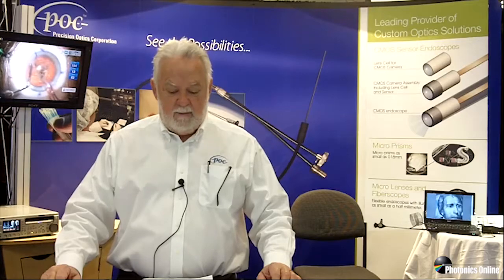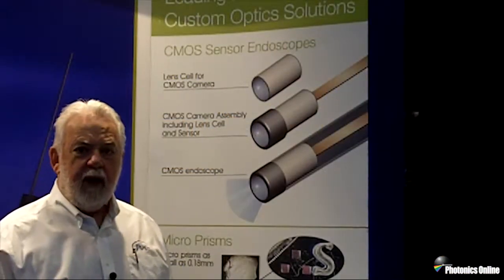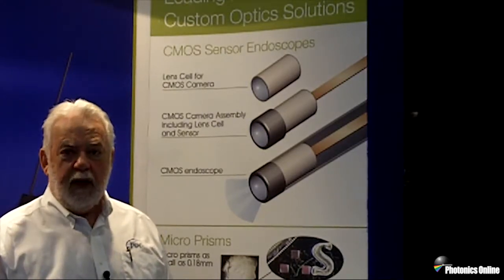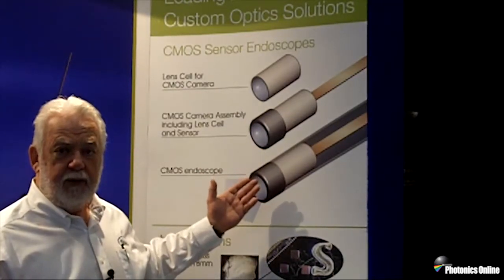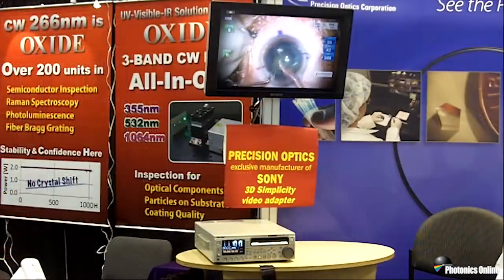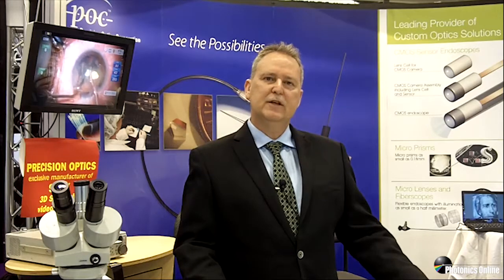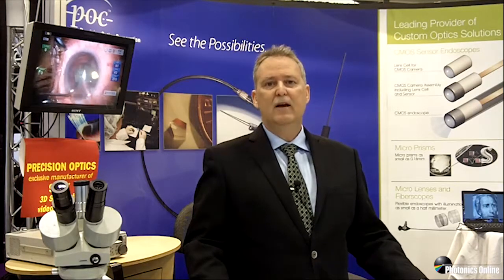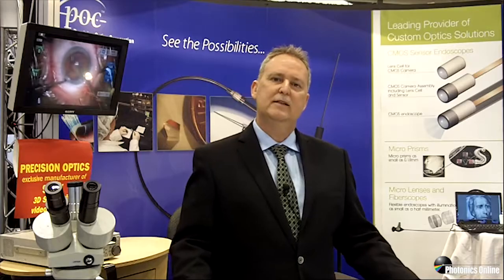Illumination/Vision System Solutions For Medical Devices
This year at Photonics West, we had the pleasure of speaking with both Chuck Gerlowski and Richard Cyr with Precision Optics Corporation. Watch the video for information on their micro-optics capabilities, micro-optic components, sub-assemblies, and finished devices. The true show-stopper at the booth this year though is the Sony 3D Simplicity Video Adapter. You’ll get to see a bit of it in action here, but if you’re out the show, we strongly advise stopping by their booth and watching it with the 3D glasses POC has on hand.